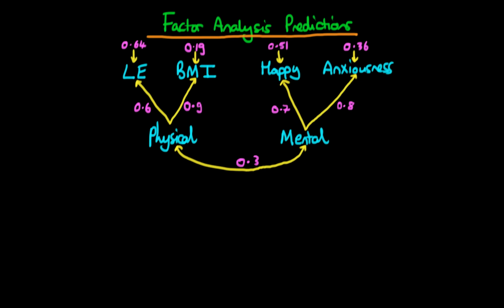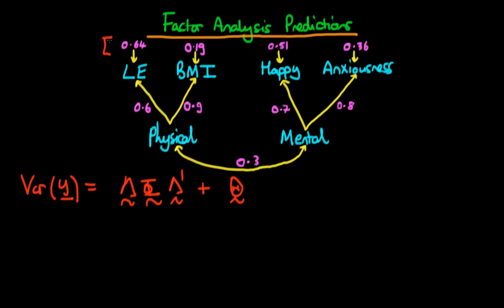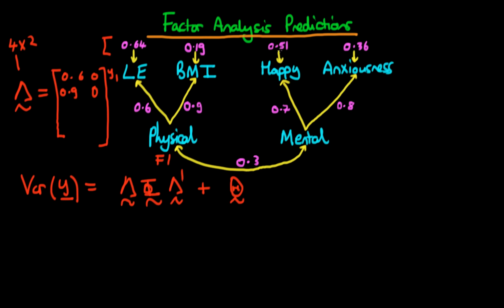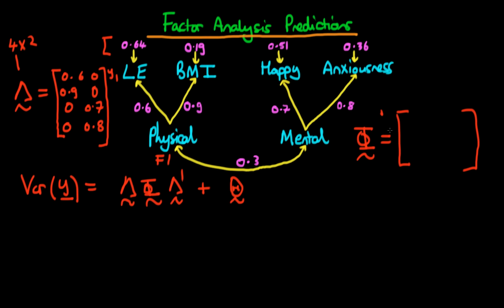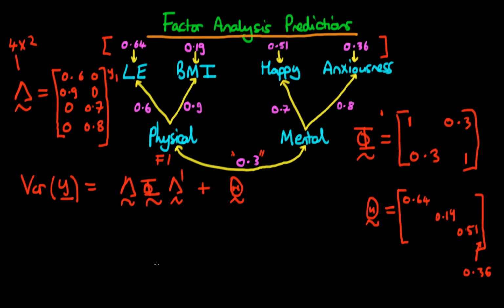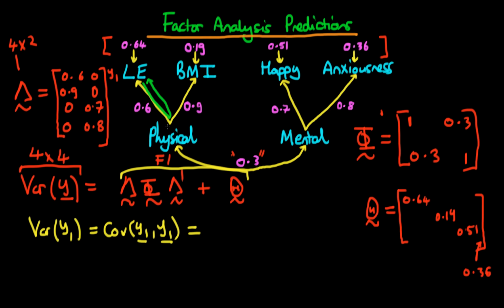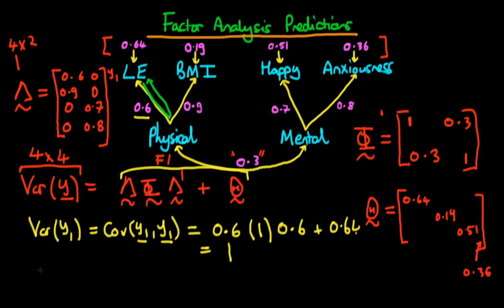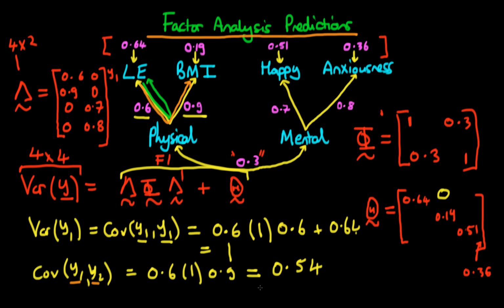Factor analysis: predicted variance and covariance of indicators - part 1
This video provides an example as to how we can use the model estimated variance-covariance matrices for the factors and errors in order to derive the variance and covariance of indicators. for course materials, and information regarding updates on each of the courses. Quite excitingly (for me at least), I am about to publish a whole series of new videos on Bayesian statistics on youtube. See here for information Accompanying this series, there will be a book